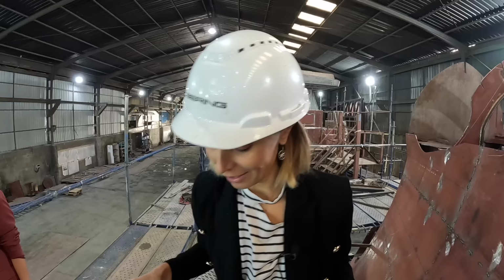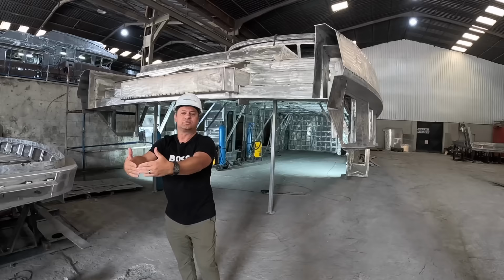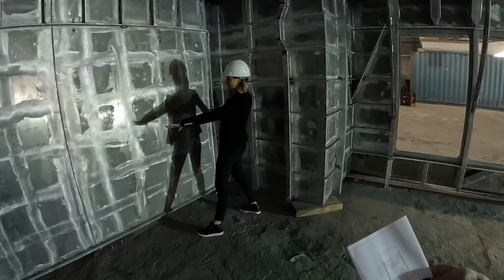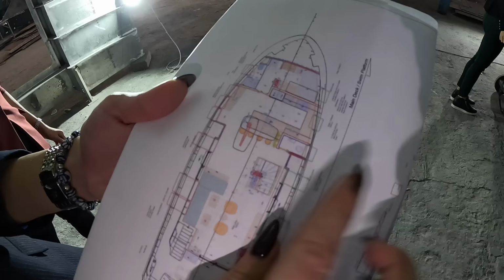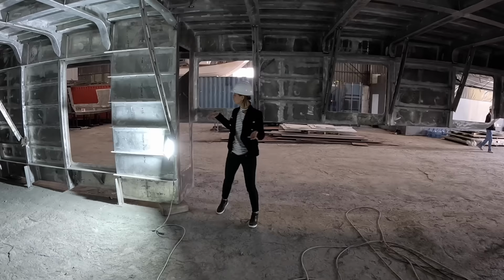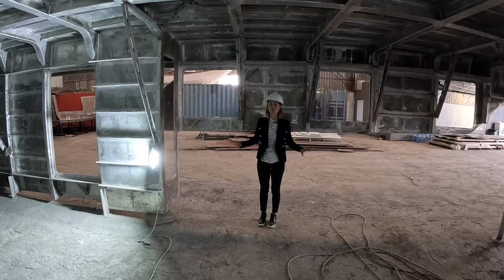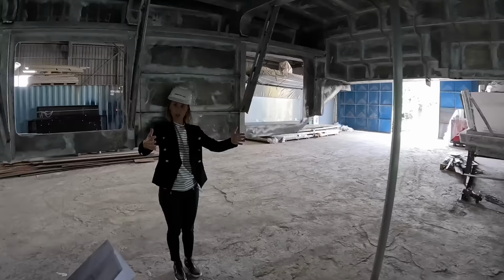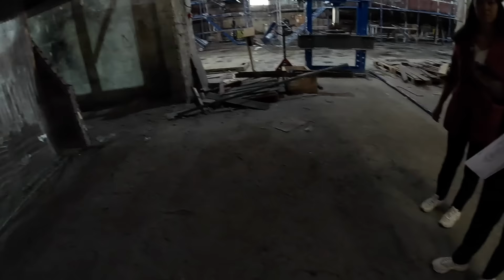Tour of Our Main Deck, Salon, Galley, Crew... and MORE 🤩🤯 Eps.17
FINALLY! Our Main Deck, Salon, Galley, Crew... and MORE 🤩🤯

0:00 Intro
0:51 Full Tour

Ahoy,
Captain V